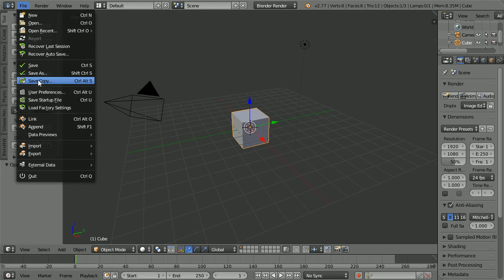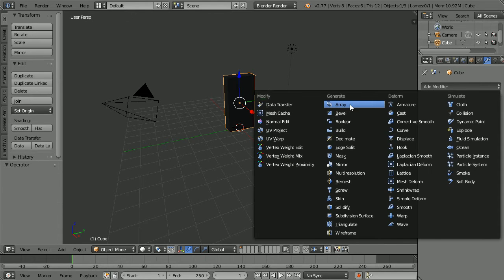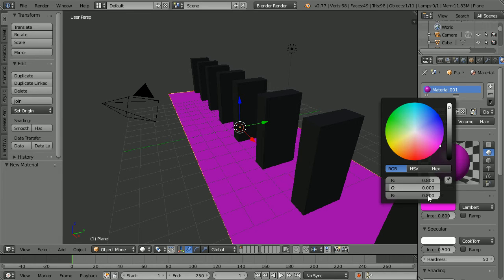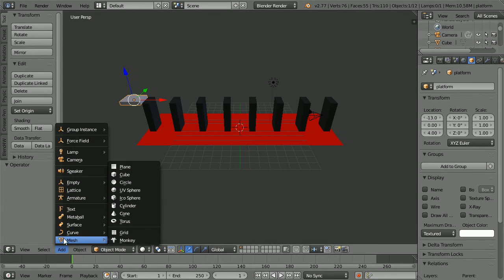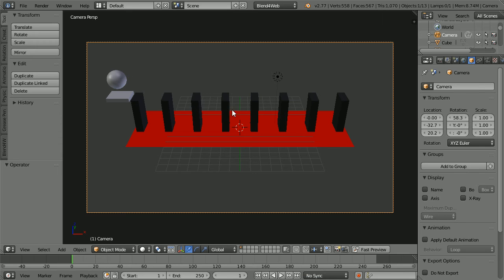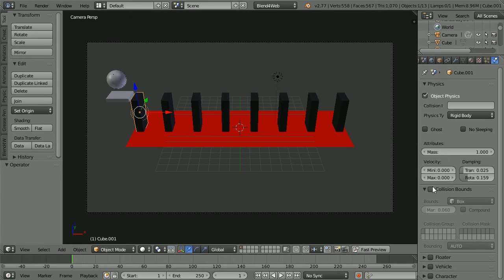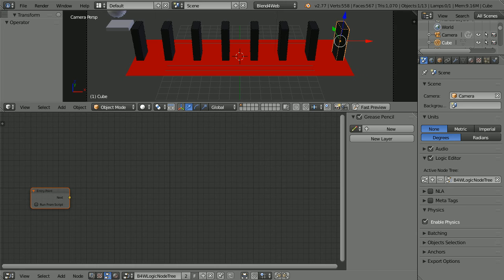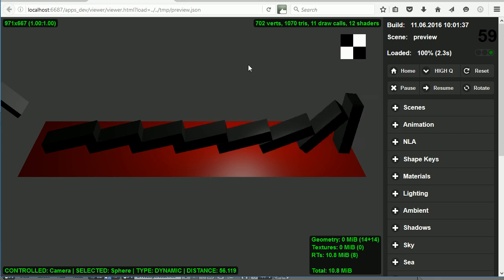Using blend4web to Export an Interactive Blender Scene (Dominoes) to a Web Browser No Plug-in Needed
This tutorial shows how to use the blend4web SDK (software development kit) to export an interactive Blender 3D scene to web browser without needing a plugin.

The example used in this tutorial is a domino run scene. When the user clicks the sphere, its platform tilts and the sphere rolls into the first domino.

This tutorial shows how to make the scene, the domino run, in Blender. This is using normal Blender tools and you may want to skip this by downloading the following file -

The tutorial shows how set up the physics for the objects in the scene using blend4web settings.

The tutorial shows how to logic nodes so that the platform tilts when the sphere is selected. The following is a link to the finished file -